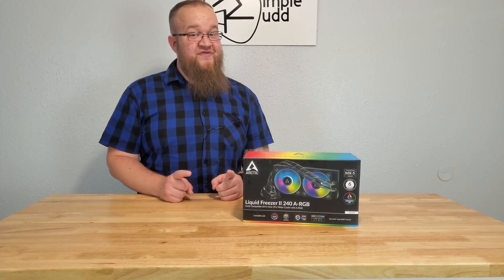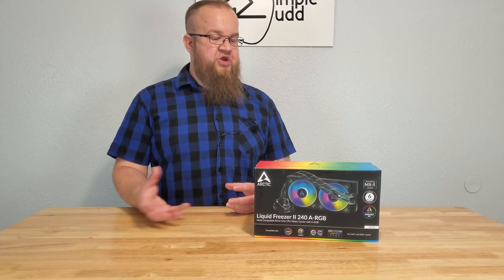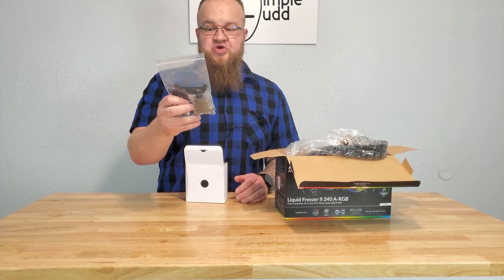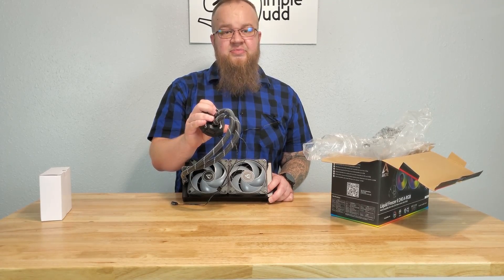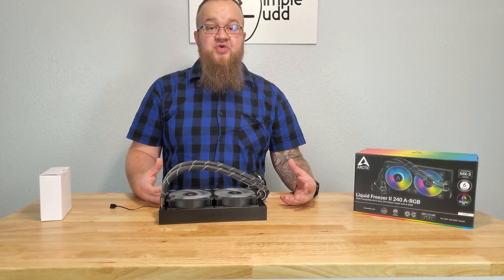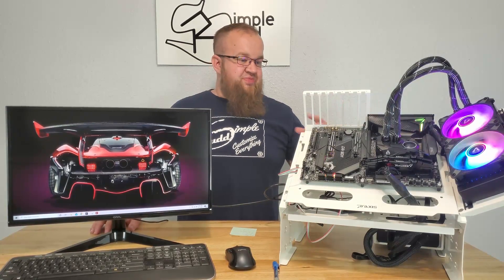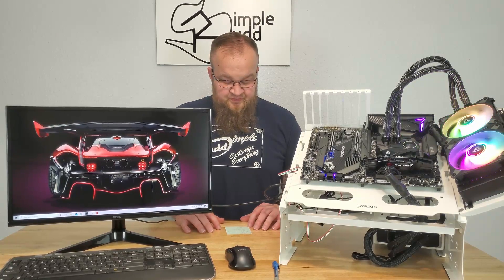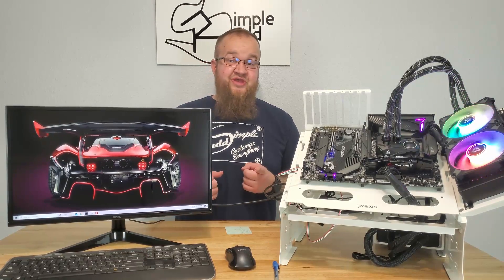Arctic Liquid Freezer II 240 ARGB AIO Review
This video covers the box opening, installation tips, and performance of Arctic's Liquid Freezer II 240 ARGB AIO cpu cooler. It was tested on the overclocked Intel 10600k on the MSI Z490 Carbon motherboard, the same system I used to test the Noctua NH-D15 and EK's Elite 360 AIO.